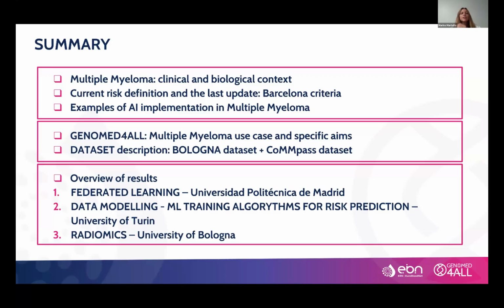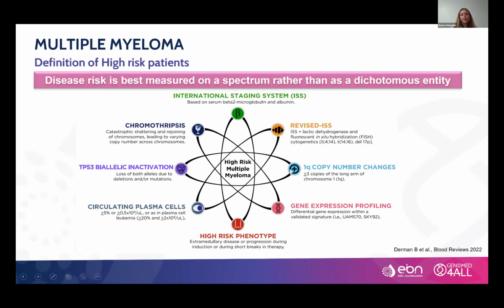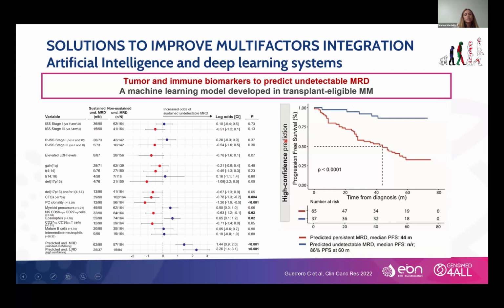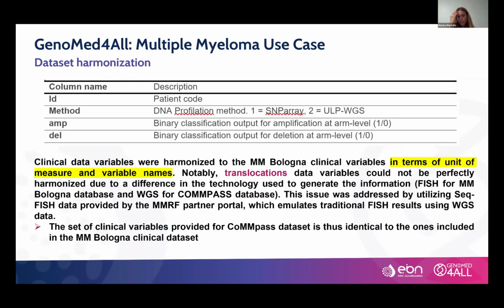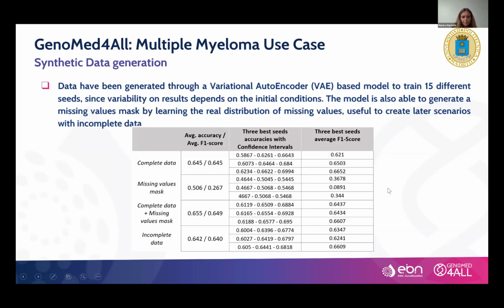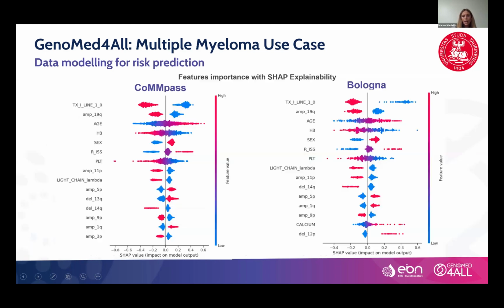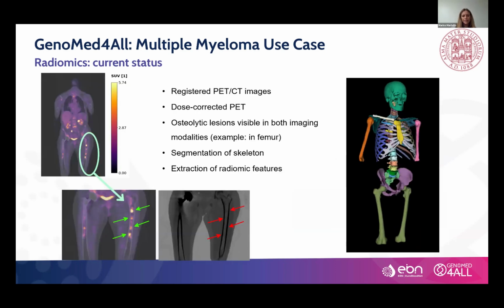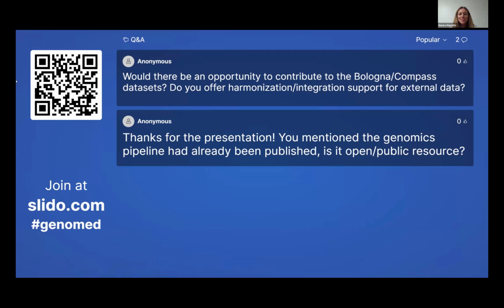GenoMed4All & ERN-EuroBloodNet Educational Program for an Expert Audience - Session #6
Welcome to the sixth session in the GenoMed4All & ERN-EuroBloodNet Educational program on Artificial Intelligence in hematology for an expert audience.

This is an 6-part webinar series on Artificial Intelligence and its applications in hematology targeting experts and aiming to increase awareness on the cutting-edge advances of Artificial Intelligence for the diagnosis, treatments and follow-up of three different rare hematological clinical domains. The growing role of Artificial Intelligence will be displayed in improving care and accelerating patient management via personalized medicine.

Each webinar is a live session where interaction among speakers and the audience is encouraged during the closing Q&A session.

GenoMed4All is the European initiative to transform the response to Haematological Diseases by seizing the power of Artificial Intelligence.

The content of the ERN-EuroBloodNet’s YouTube channel is carried out within the framework of European Reference Network on Rare Haematological Diseases (ERN-EuroBloodNet)-Project ID No 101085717. ERN-EuroBloodNet is partly co-funded by the European Union within the framework of the Fourth EU Health Programme.